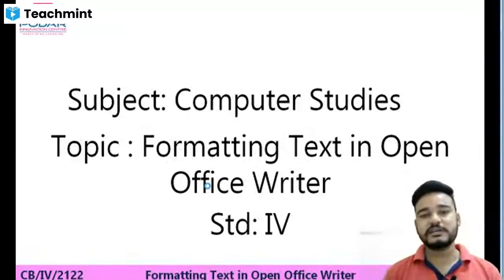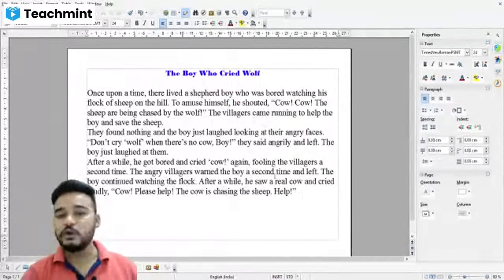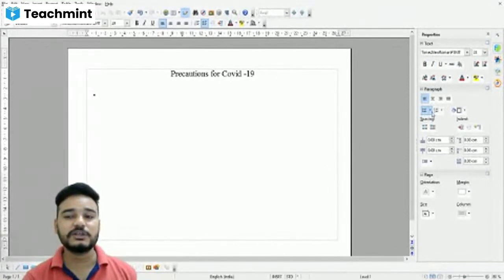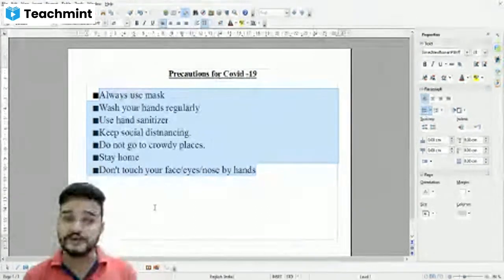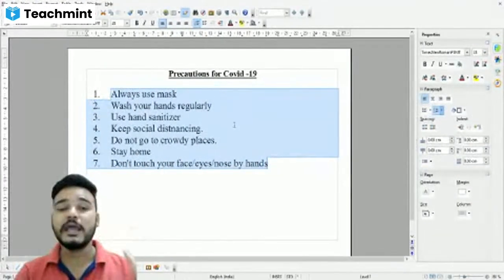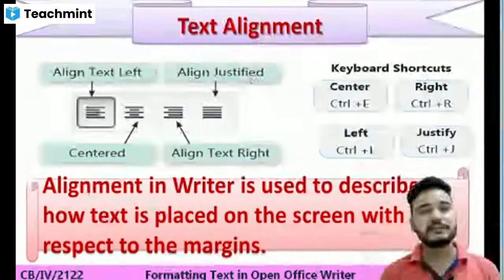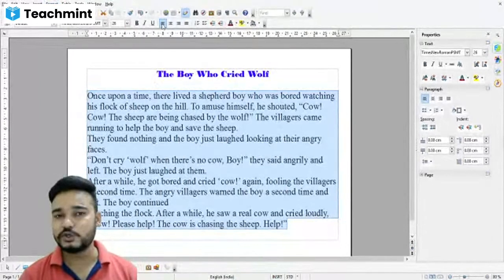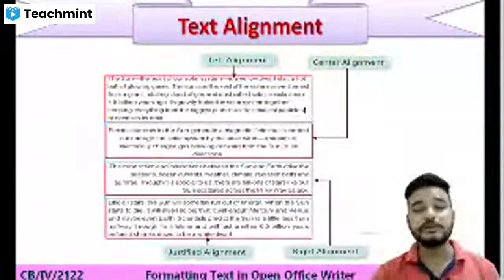Class IV Computer Formatting Text in OpenOffice Writer Part 2